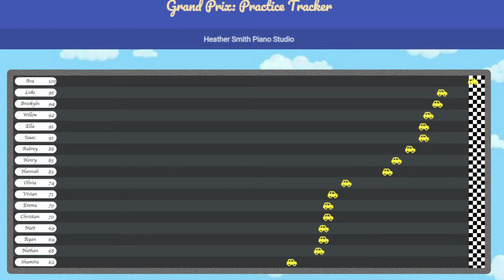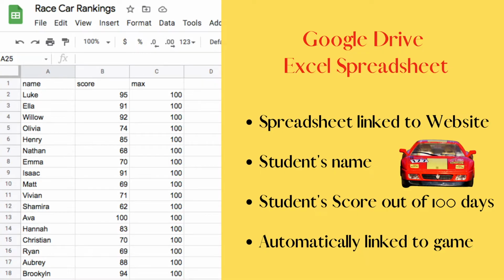MTNA Conference 2021 Heather Smith Best Practice RMM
Racecar Ranking: Grand Prix: Practice Tracker